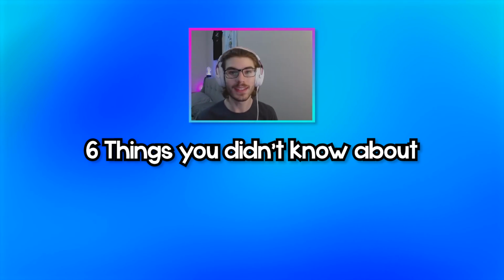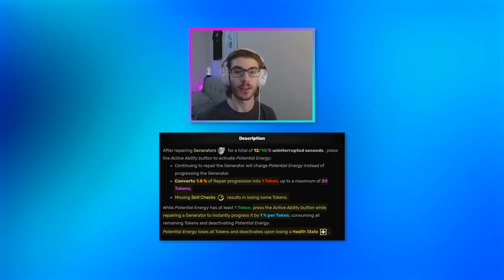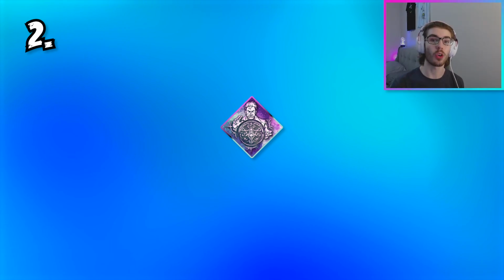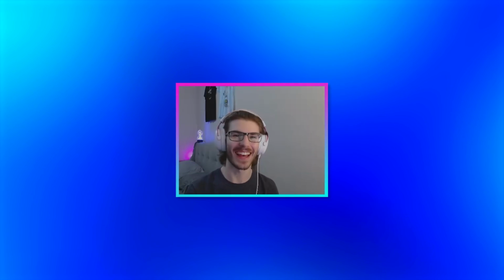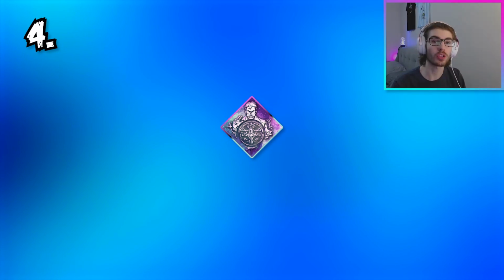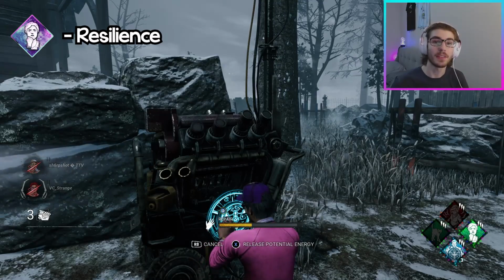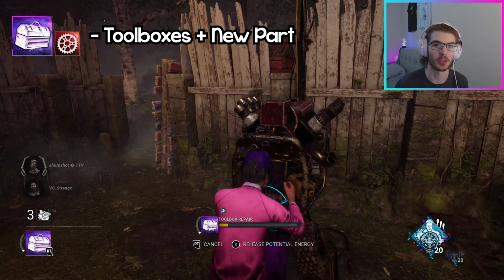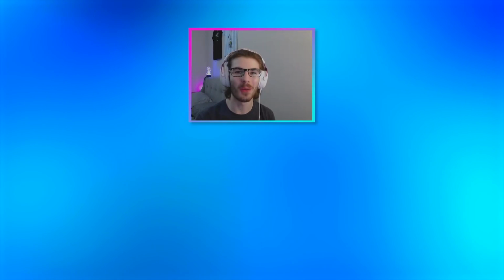6 Things You Didn't Know About POTENTIAL ENERGY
Hi! In this DBD guide, I go over 6 secret interactions with Vittorio Toscano's new perk, Potential Energy!

Tons of perks have unique and interesting interactions with Potential Energy, and in this video, I cover almost all of them, whether they're perk combos or perk counters.

Timestamps:
0:00 - What is Potential Energy?
1:00 - #1: Merciless Storm
1:29 - #2: Failed Skill Check Perks
2:13 - #3: Gen Explosion Perks
2:46 - #4: Repair Speed Perks
3:54 - #5: Toolboxes
4:22 - #6: Great Skill Check Perks
4:57 - Outro

6 Things You Didn't Know About POTENTIAL ENERGY